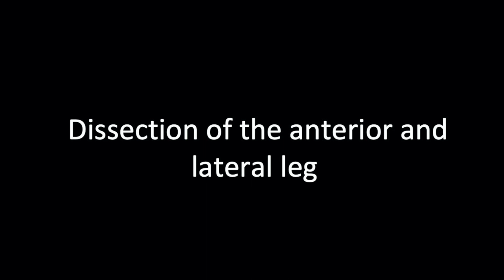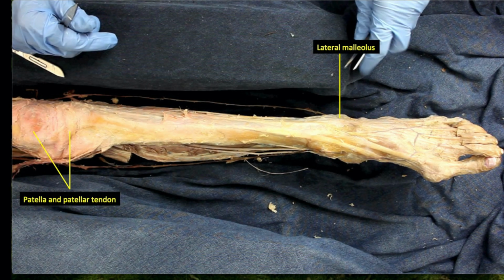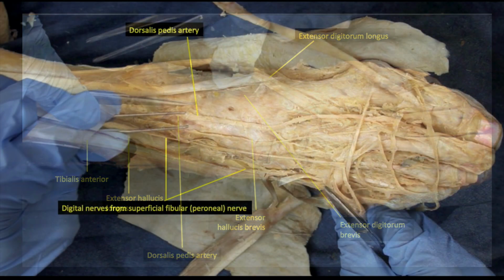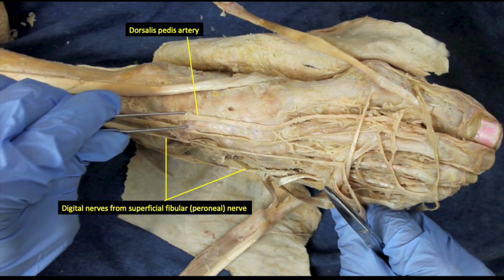4-Anterior and Lateral Leg Compartments and Dorsum of Foot (4/4)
The anterior compartment leg muscles will be dissected and their tendons traced to the dorsum of the foot. The separation of the common fibular nerve into the deep and superficial fibular nerves will be explored.  The anterior tibial artery will be traced to the dorsum of the foot and the dorsalis pedis artery dissected free.